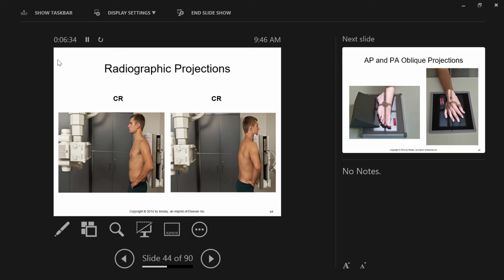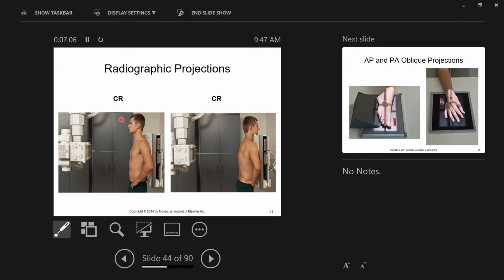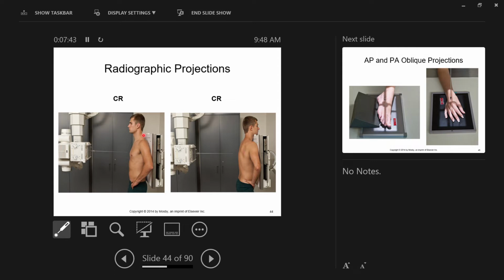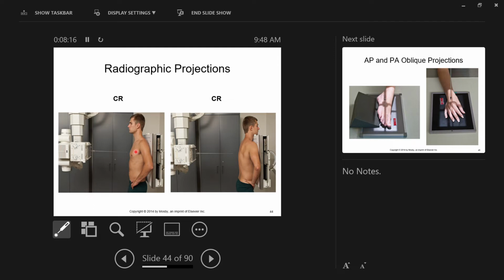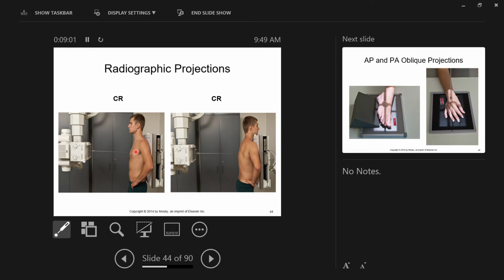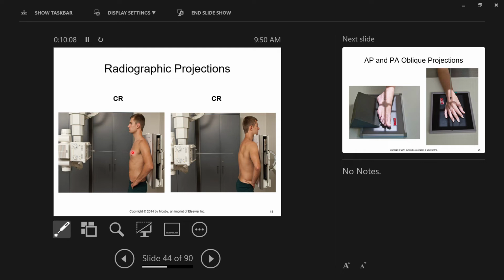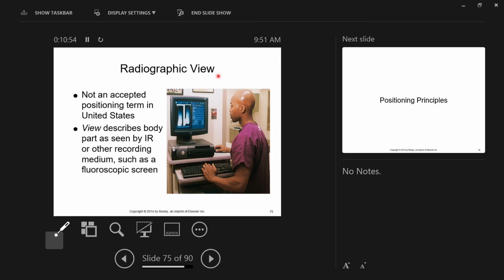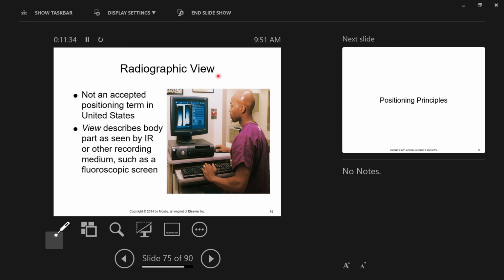positioning principles part two